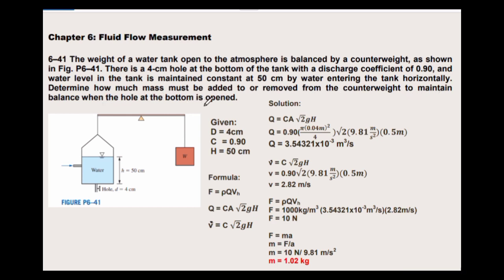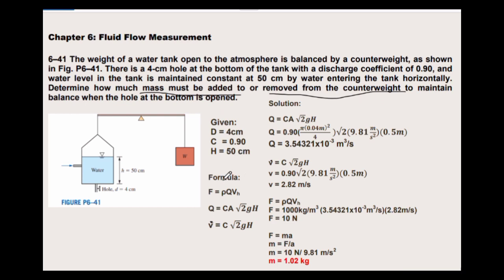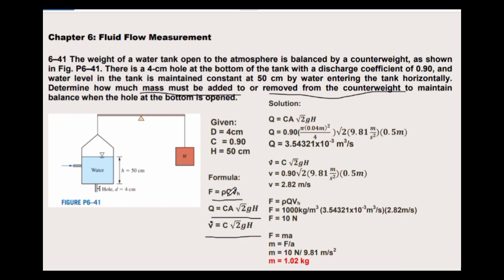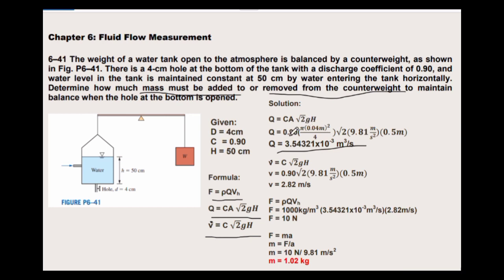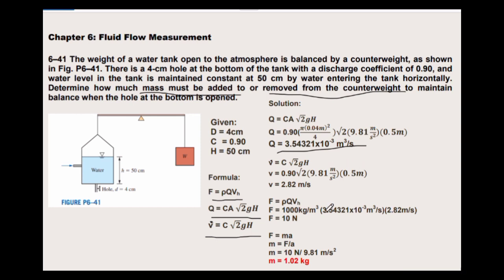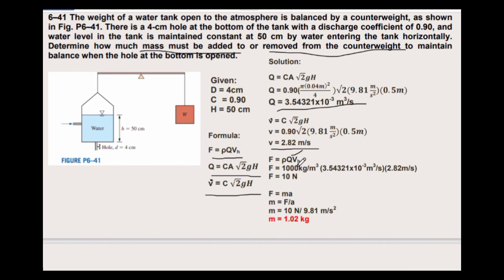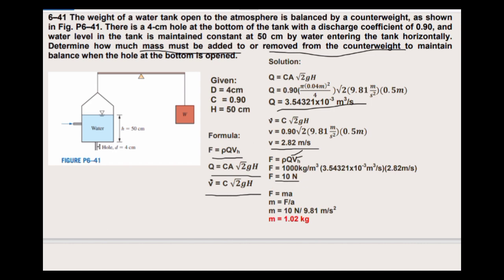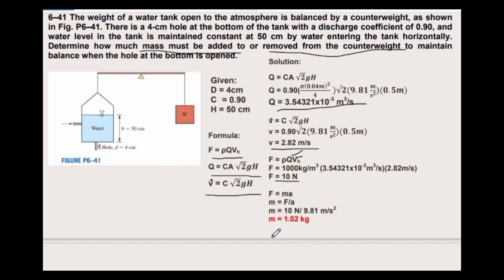cornita and LAYNO| Fluid flow measurement| #1 | 2 BSABE -A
Chapter 6: Fluid Flow Measurement

6–41 The weight of a water tank open to the atmosphere is balanced by a counterweight, as shown in Fig. P6–41. There is a 4-cm hole at the bottom of the tank with a discharge coefficient of 0.90, and water level in the tank is maintained constant at 50 cm by water entering the tank horizontally. Determine how much mass must be added to or removed from the counterweight to maintain balance when the hole at the bottom is opened.